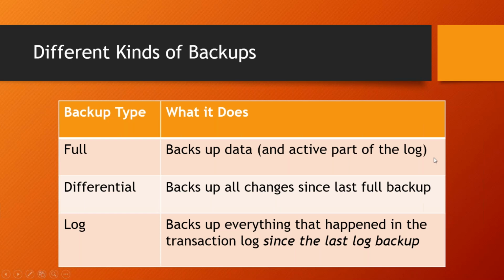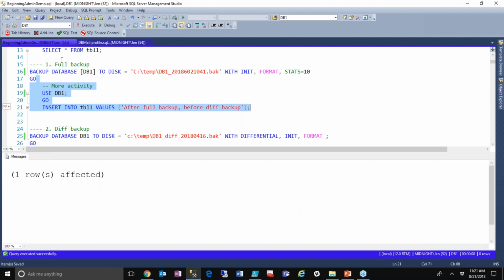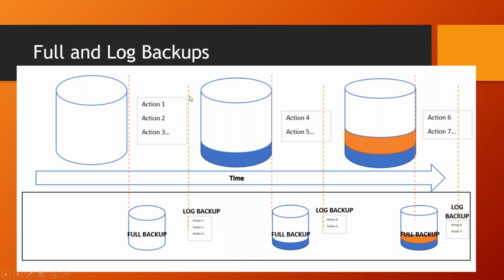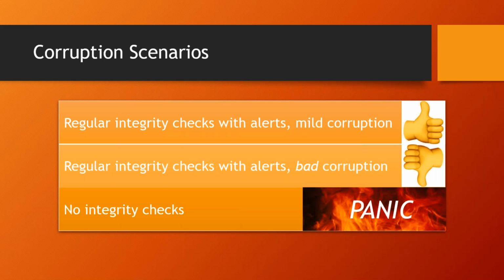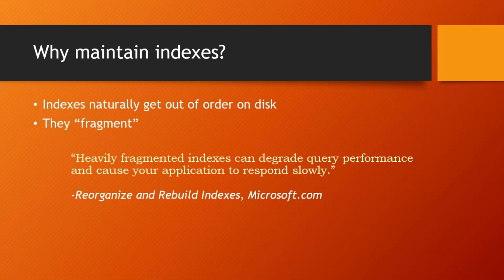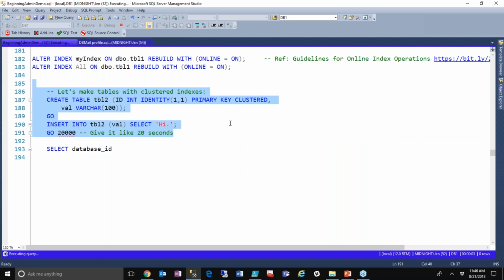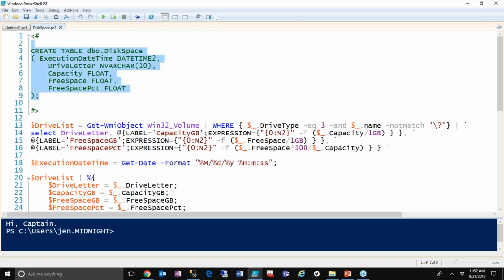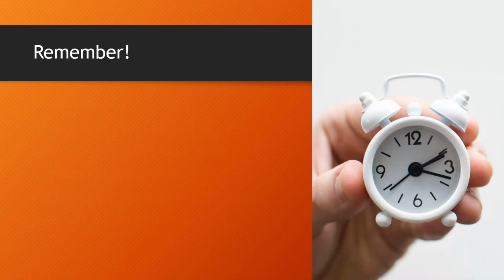Beginning Admin: The Care and Feeding of SQL Server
Design and development may be exciting, but database administration is absolutely critical (and, reasonably well-paying!)
The care and feeding of a server tends to get short-changed or neglected. In this class, we’ll cover the basics of the big five administrator tasks:
· Backups– You must set up regular backups, to keep copies of your databases…just in case something breaks, or someone makes a bad, bad mistake.
· Integrity checks –Regularly and automatically check databases for corruption, which is when bits get scrambled, lost, and ruined.
· Index maintenance– Databases need regular upkeep so they’ll continue to run well.
· Disk management– It’s actually your job to find out about full disks before they happen. After all, databases grow!
· Alerting– Alerts tell you what’s wrong, so you don’t have to go looking for problems.
· I’ll also provide good references for the other two big basics of admin: security, and performance. Being a databaseadministrator is a big job, butwe can cover the extremely important parts in just one session!
Jen McCown is CEO of MinionWare, LLC; a Microsoft Certified Master for SQL Server; and an independent consultant. She is Senior Editor at MidnightDBA.com, where she creates training videos, the DBAs at Midnight webshow, blogs, reviews, and podcasts. Jen is a member, volunteer, and speaker in PASS, the North Texas SQL Server User Group, and the PASS Women in Technology virtual chapter.